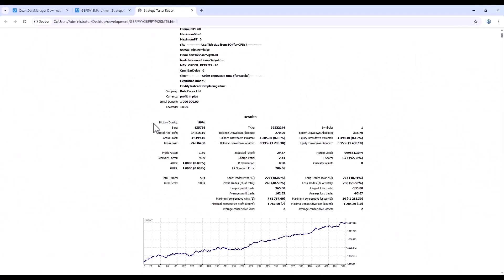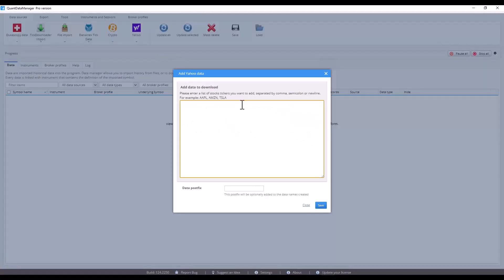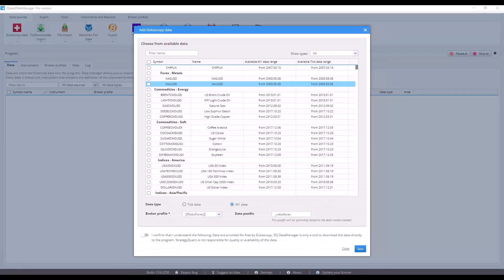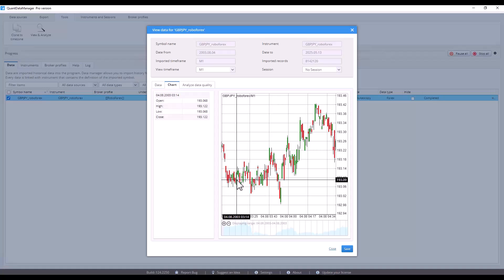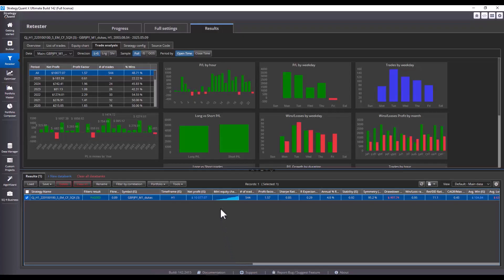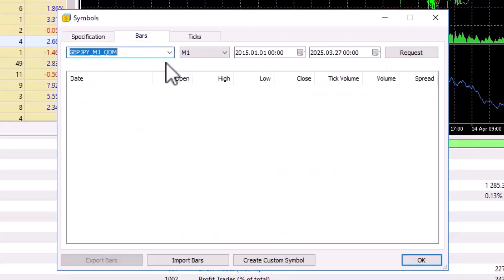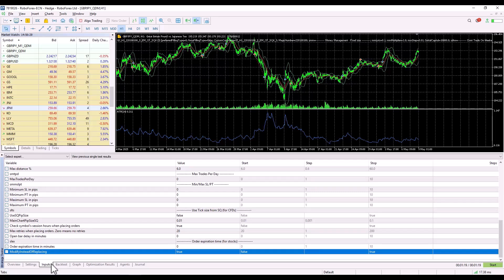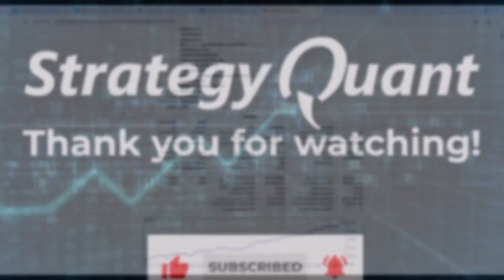How to Achieve 99% Backtest Accuracy in MetaTrader 5 Using FREE Quant Data Manager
Chapters:
[00:00] Introduction & Goal of the Video
[00:45] Where to Get Quant Data Manager
[01:30] Installation & First Setup
[02:10] Overview of the Interface
[03:05] Exporting Data & Advanced Options
[04:10] Logging, FAQs & Troubleshooting
[04:40] Downloading DucasCopy Data
[06:30] Data Analysis: Quality & Gaps
[08:05] Why Backtest Results May Differ
[09:15] Exporting Data to MT5
[10:40] Setting Up Custom Symbol in MetaTrader 5
[12:25] Running the Strategy Backtest
[13:30] Speeding Up Your Backtest
[14:00] Monitoring & Debugging the Backtest
[15:00] Exporting the Final Report
[15:40] Final Thoughts